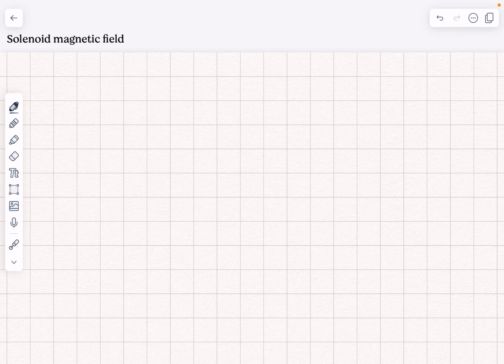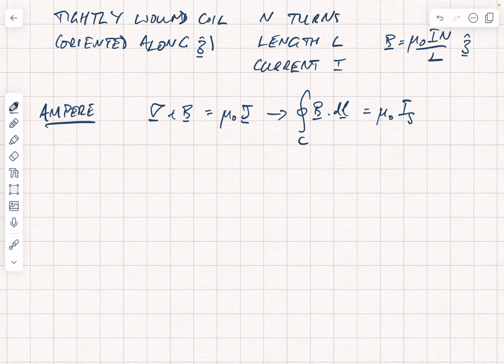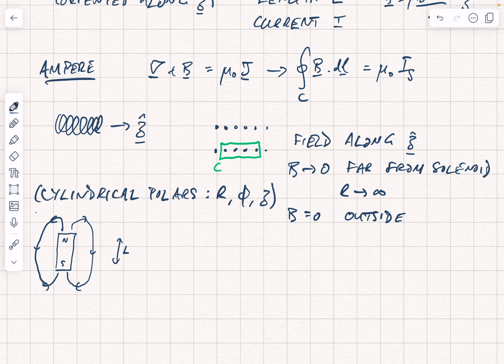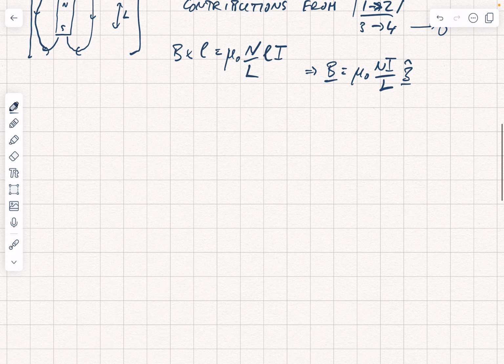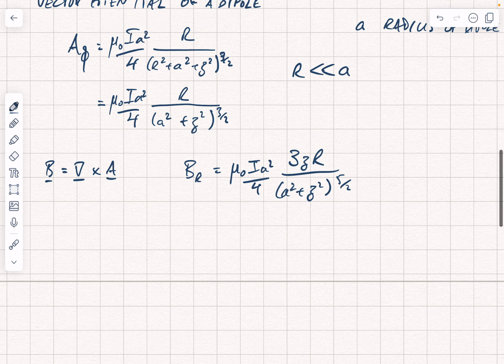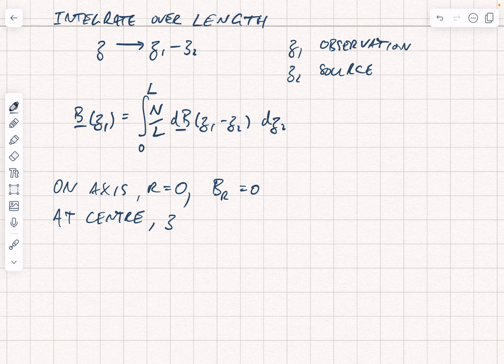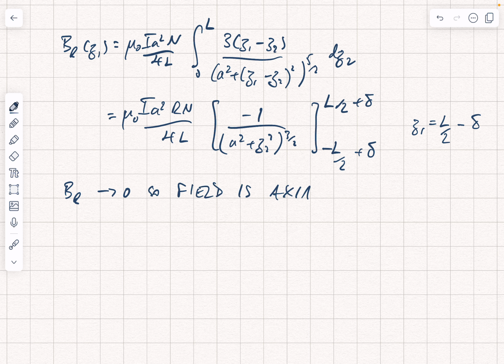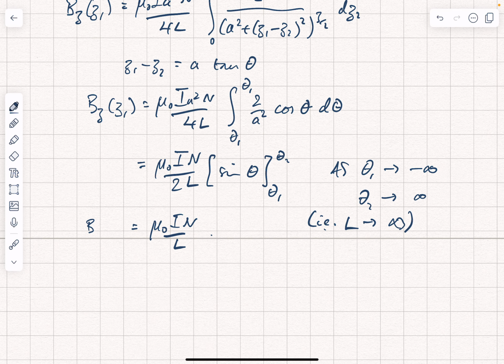Solenoid Magnetic Field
I discuss two approaches to finding the magnetic field inside a long solenoid: using Ampere's Law; and by summing over the contributions from each turn using the vector potential of a magnetic dipole